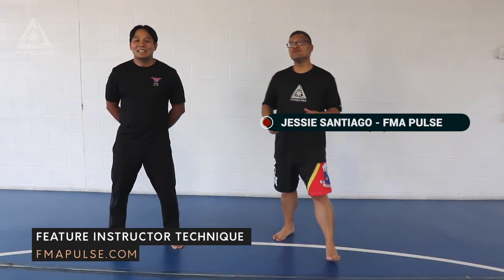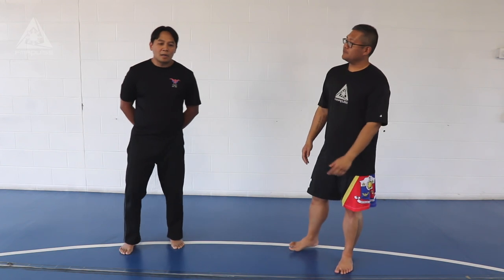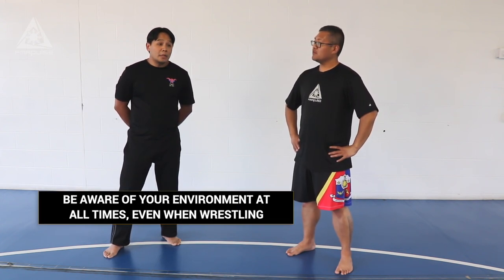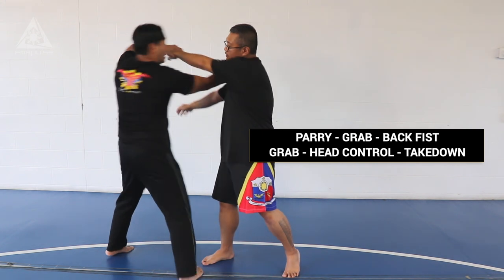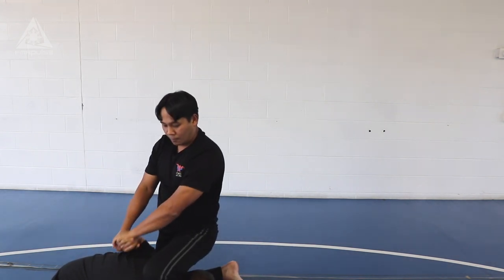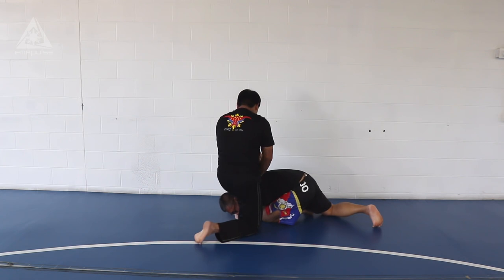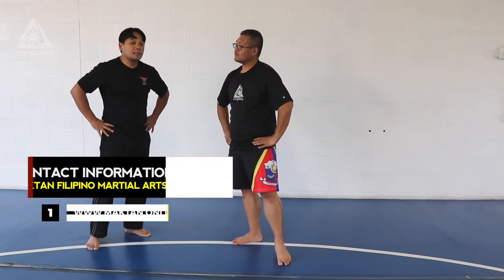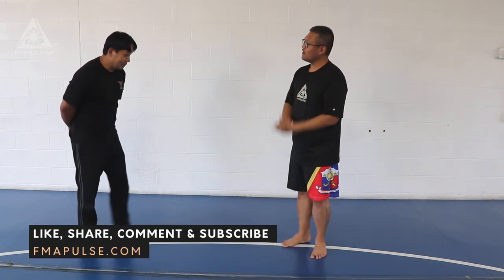GRAPPLING & LOCKS in MAKTAN FMA | Filipino Martial Arts | PG Michael-Vincent Malanyaon | Dumog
Feature Instructor Punong Guro Michael-Vincent Malanyaon of Maktan Filipino Martial Arts shows one of the knife drills/techniques they practice.  Here we continue doing another empty hand grappling and locking technique.  There are various ways of controlling your opponent, and each takedown has two versions where you can physical harm your opponent or control the situation.  The key is to be aware of your surroundings at all times when grappling.

FB: @ Maktan-FMA Online Training Systems